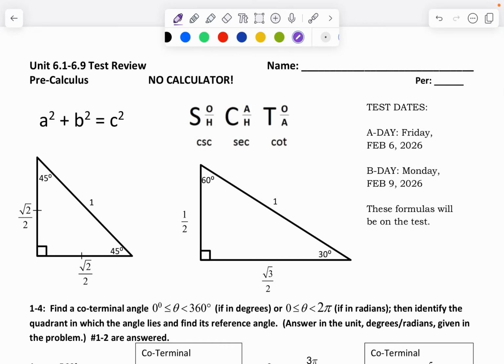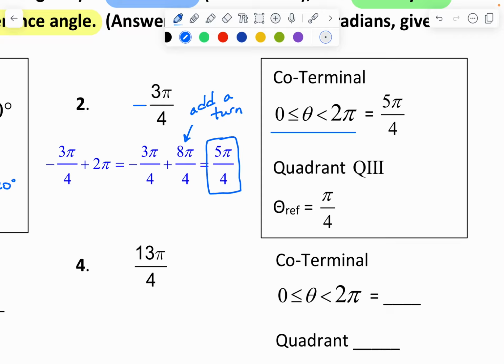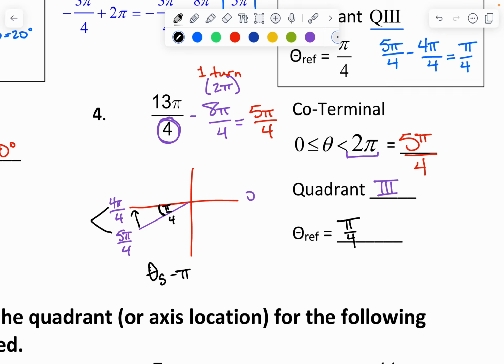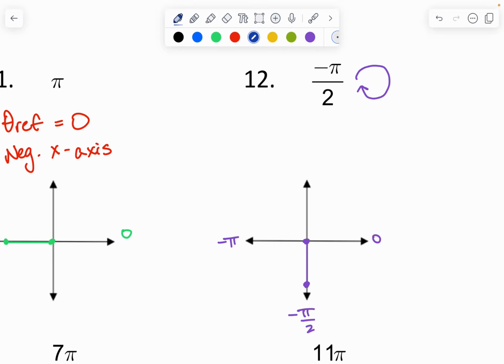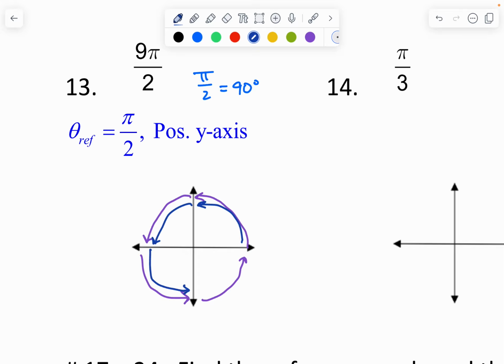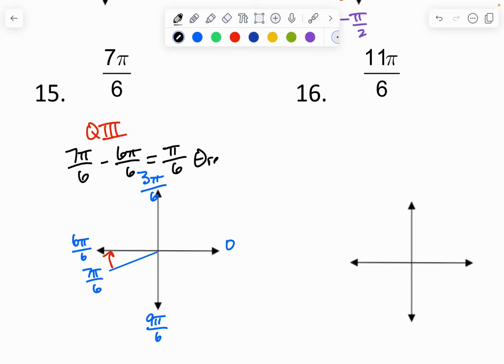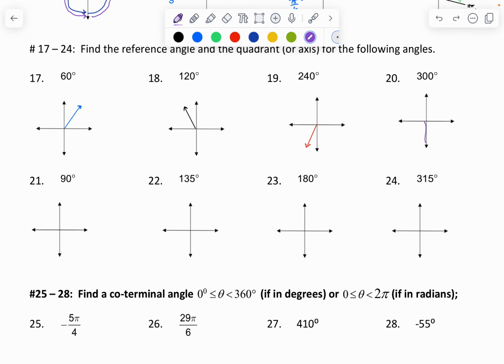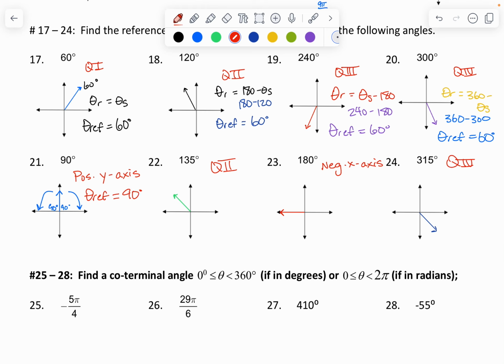6.1 - 6.9 Test Review Pt. 1